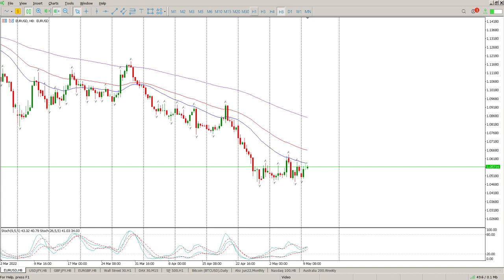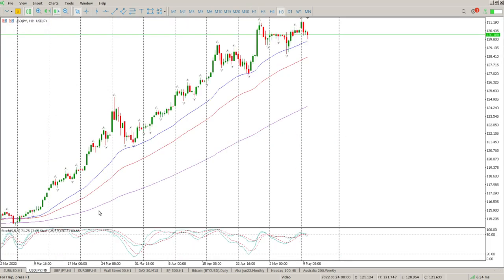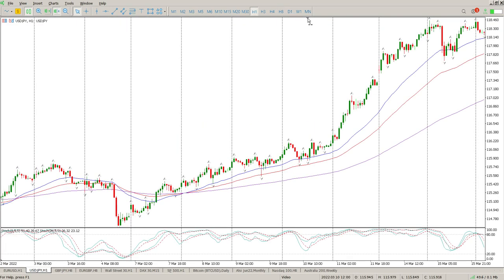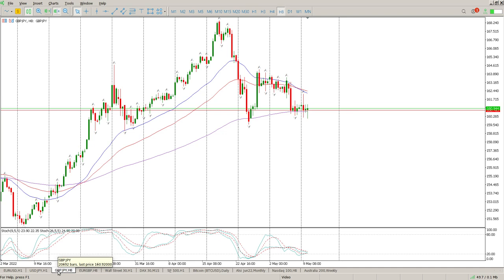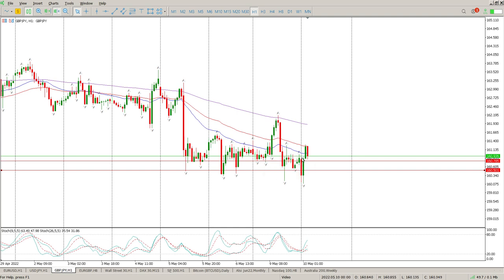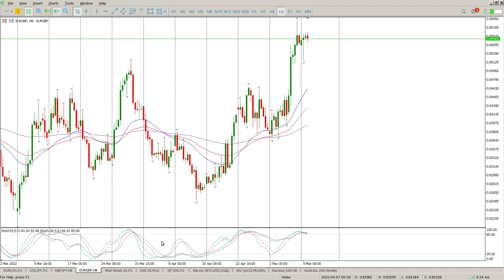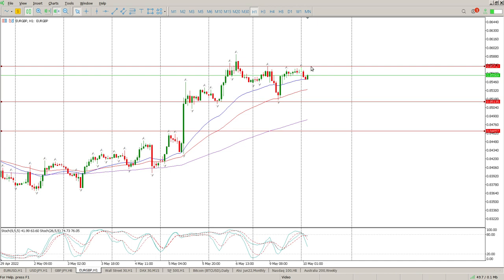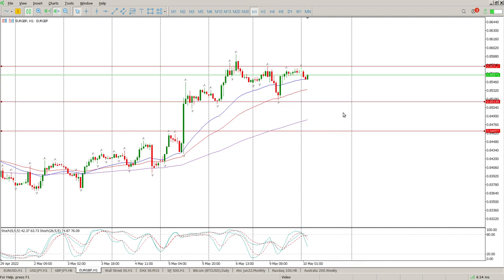EUR/USD Forex Today 10 May 2022 Technical Analysis. Daily market analysis